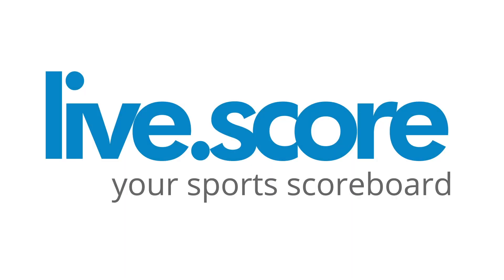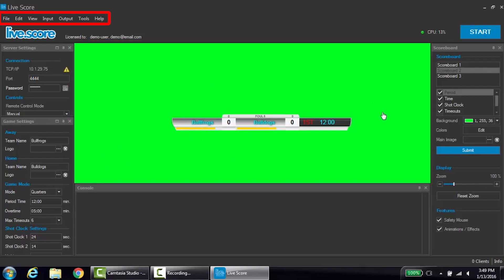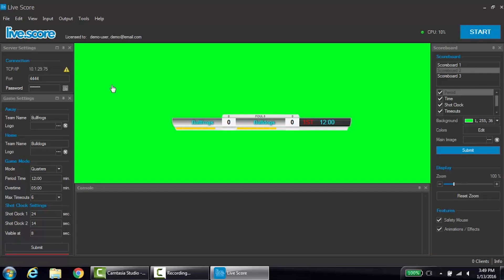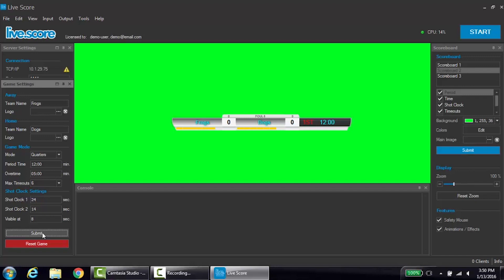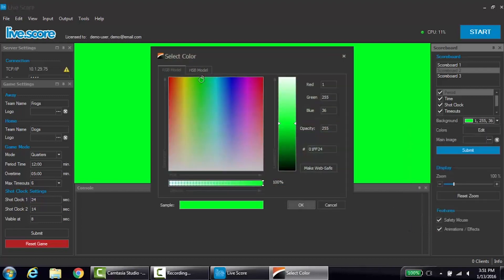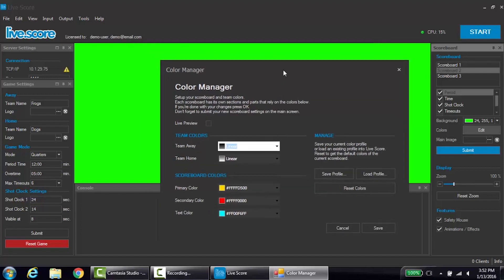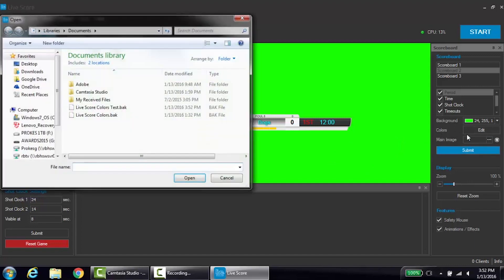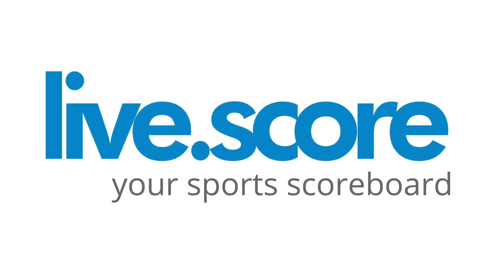Live Score - Getting Started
This tutorial covers the basic steps to prepare your game and scoreboard for your live stream.

If you want to read more about the Live Score score bug software go